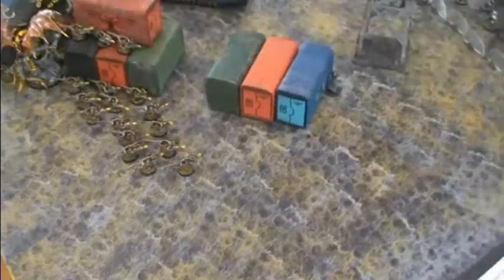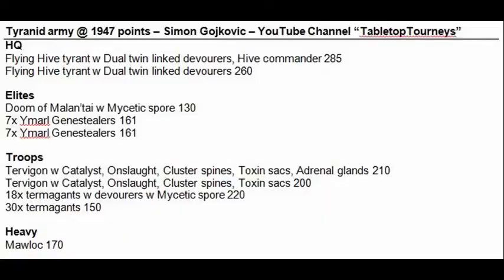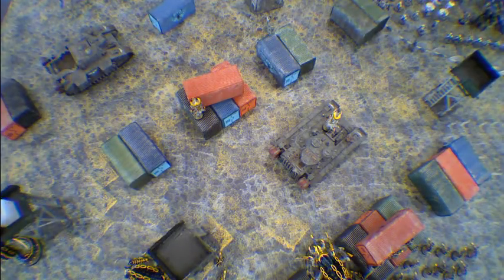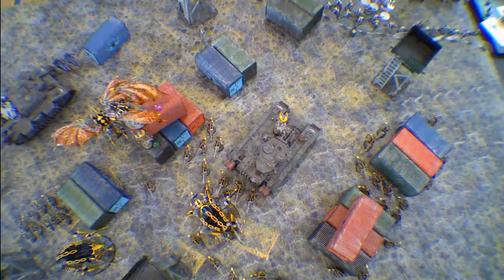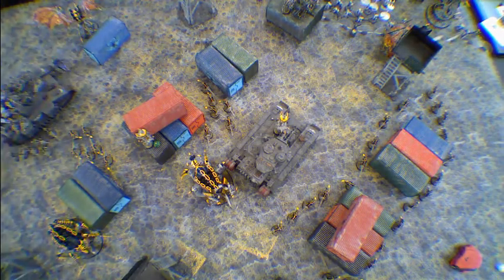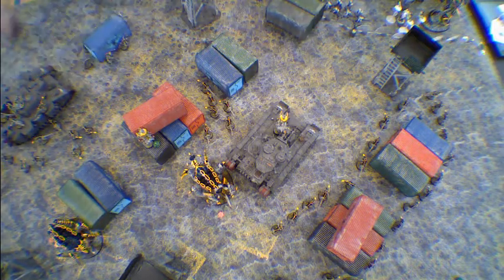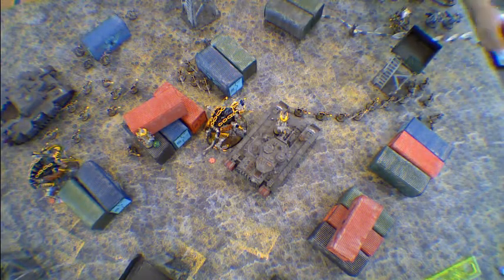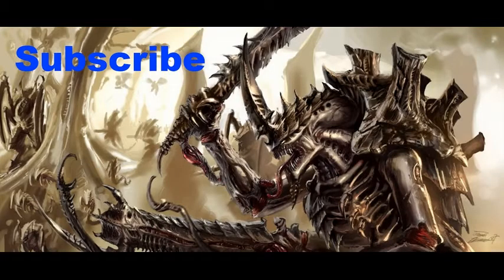Anzac cup 1, 2013 Game 1 -- Tyranids vs Tau / Eldar (1950 points) -Timelapse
Game 1 of Anzac cup 1, 2013 tournament